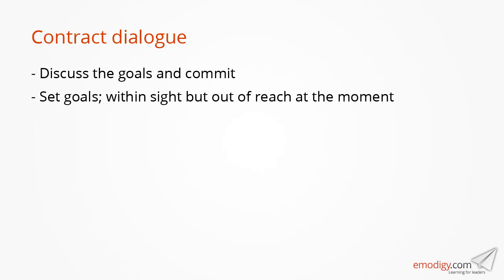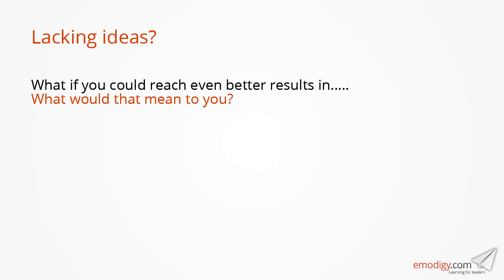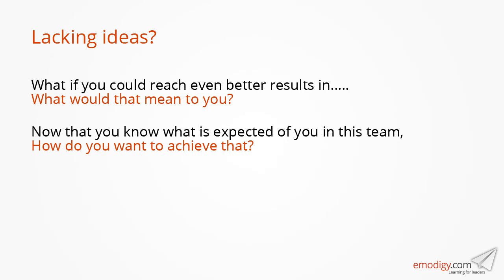Contract meeting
Learn how to conduct and facilitate contract meetings.